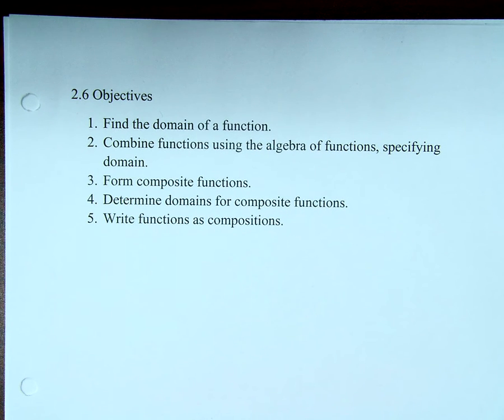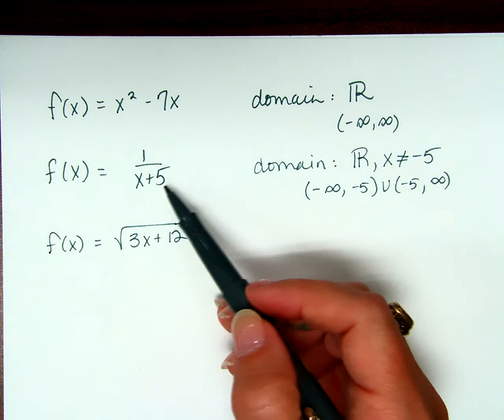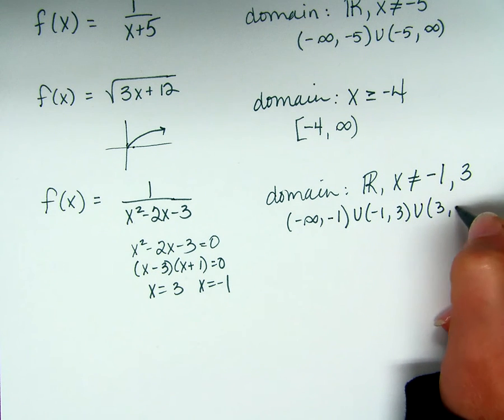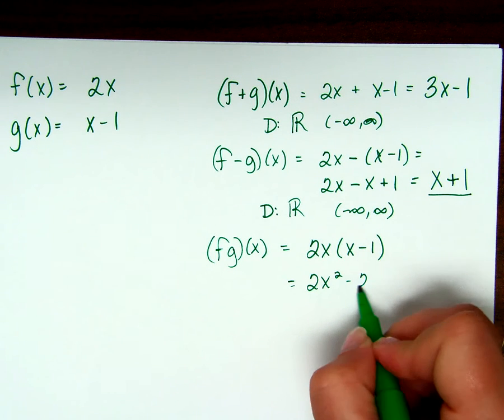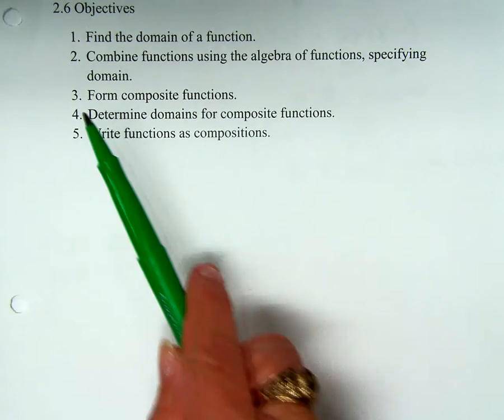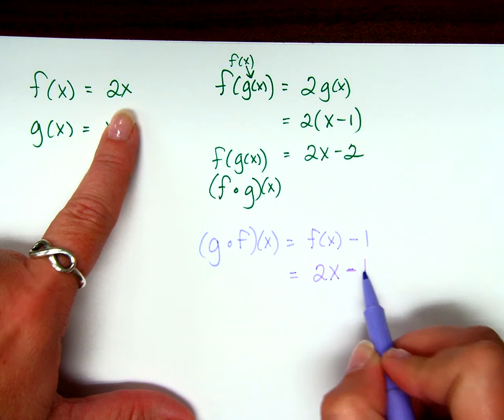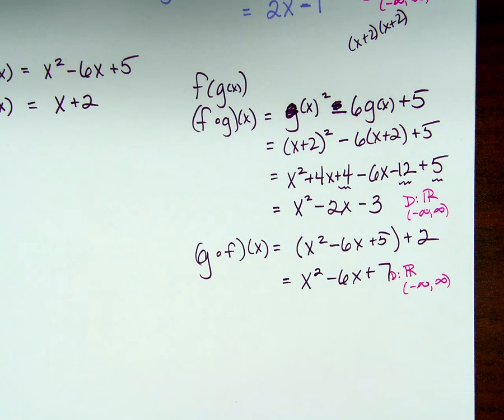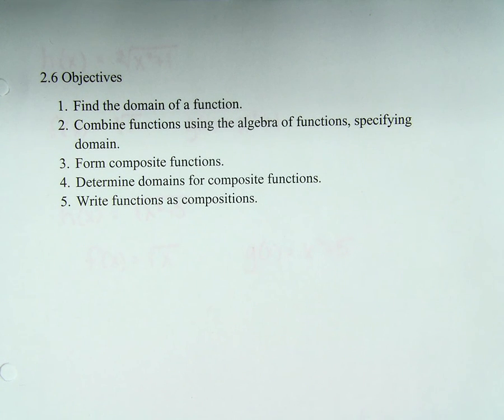2 6 composite functions